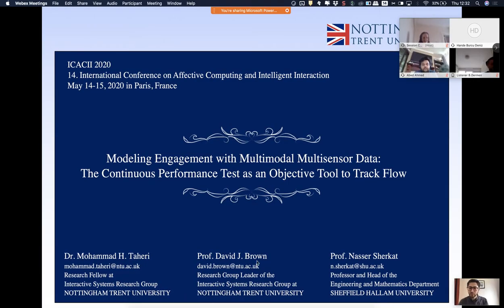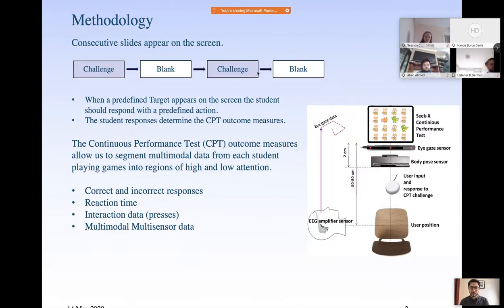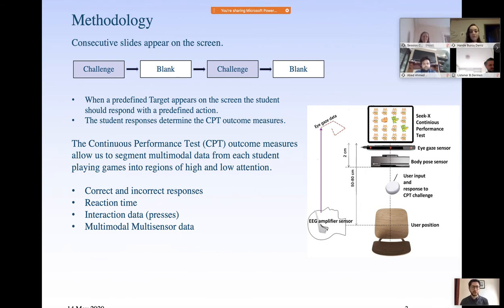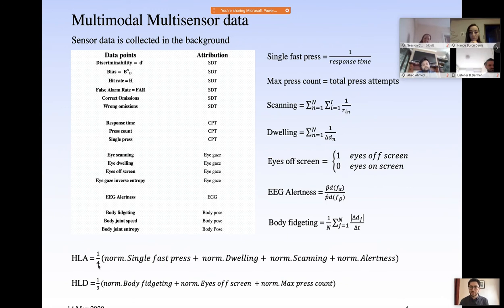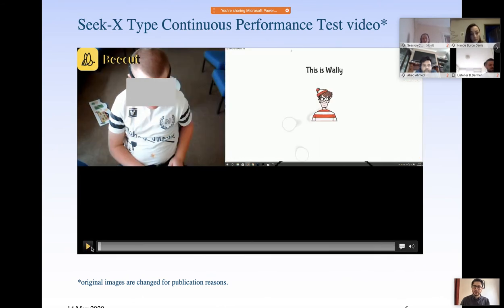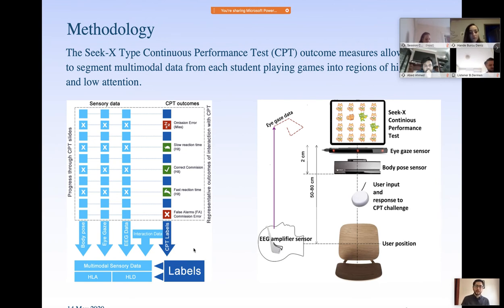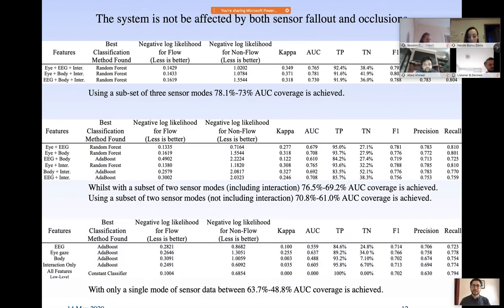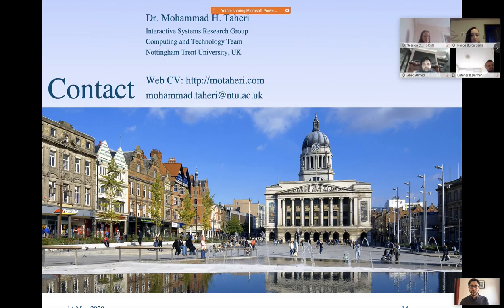Modeling Engagement with Multimodal Multisensor Data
*Best Paper Award at ICACII 2020* Engagement is one of the most important factors in determining successful outcomes and deep learning in students. Existing approaches to detect student engagement involve periodic human observations that are subject to inter-rater reliability. Our solution uses real-time multimodal multisensor data labeled by objective performance outcomes to infer the engagement of students. The study involves four students with a combined diagnosis of cerebral palsy and a learning disability who took part in a 3-month trial over 59 sessions. Multimodal multisensor data were collected while they participated in a continuous performance test. Eye gaze, electroencephalogram, body pose, and interaction data were used to create a model of student engagement through objective labeling from the continuous performance test outcomes. In order to achieve this, a type of continuous performance test is introduced, the Seek-X type. Nine features were extracted including high-level handpicked compound features. Using leave-one-out cross-validation, a series of different machine learning approaches were evaluated. Overall, the random forest classification approach achieved the best classification results. Using random forest, 93.3% classification for engagement and 42.9% accuracy for disengagement were achieved. We compared these results to outcomes from different models: AdaBoost, decision tree, k-Nearest Neighbor, naïve Bayes, neural network, and support vector machine. We showed that using a multisensor approach achieved higher accuracy than using features from any reduced set of sensors. We found that using high-level handpicked features can improve the classification accuracy in every sensor mode. Our approach is robust to both sensor fallout and occlusions. The single most important sensor feature to the classification of engagement and distraction was shown to be eye gaze. It has been shown that we can accurately predict the level of engagement of students with learning disabilities in a real-time approach that is not subject to inter-rater reliability, human observation or reliant on a single mode of sensor input. This will help teachers design interventions for a heterogeneous group of students, where teachers cannot possibly attend to each of their individual needs. Our approach can be used to identify those with the greatest learning challenges so that all students are supported to reach their full potential.

Cite as:
M. Taheri, D. Brown, and N. Sherkat, “Modeling Engagement with Multimodal Multisensor Data: The Continuous Performance Test as an Objective Tool to Track Flow,” in ICACII 2020: 14. International Conference on Affective Computing and Intelligent Interaction, 2020, pp. 1–13.